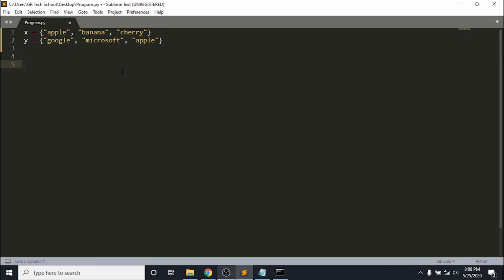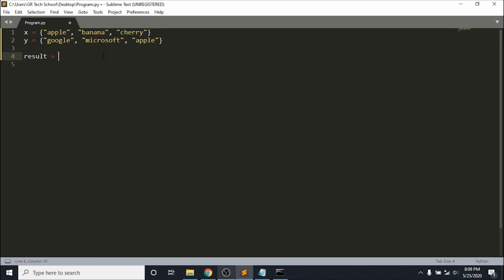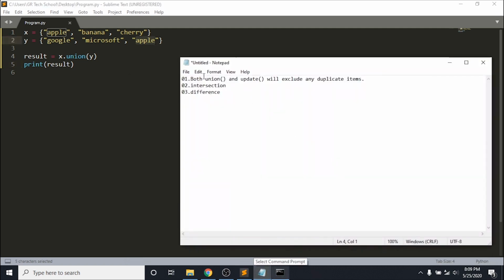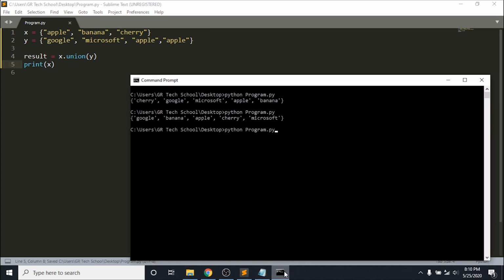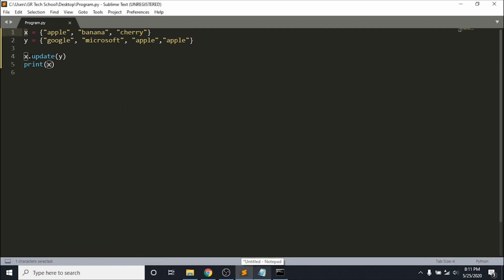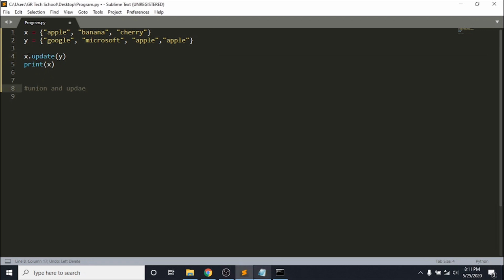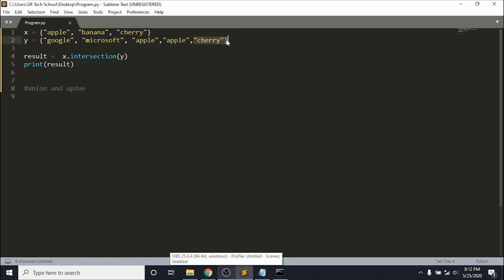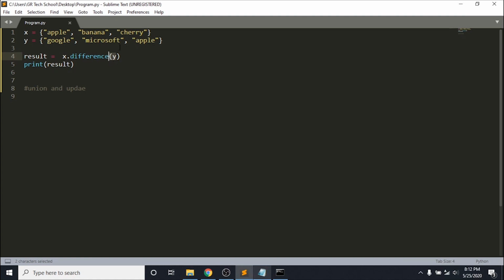29.Set in Python Part 2 | English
A set is an unordered collection of items. Every set element is unique (no duplicates) and must be immutable (cannot be changed).
However, a set itself is mutable. We can add or remove items from it.
Sets can also be used to perform mathematical set operations like union, intersection, symmetric difference, etc. - 🌎 Social Media Links